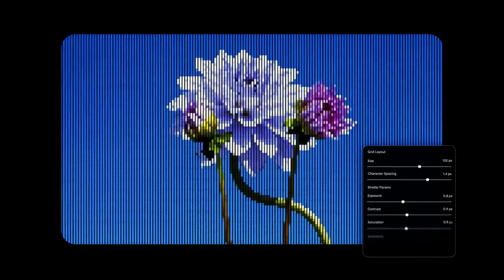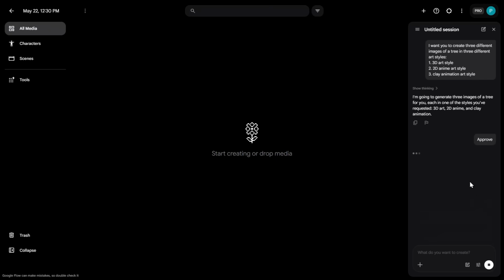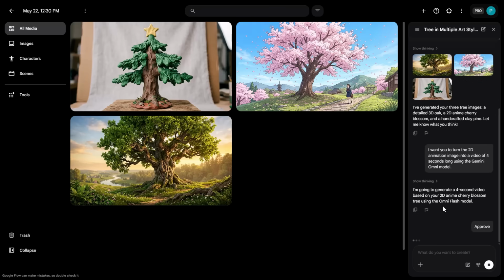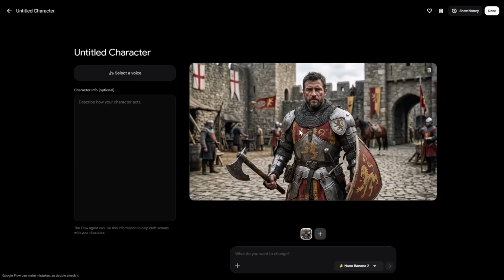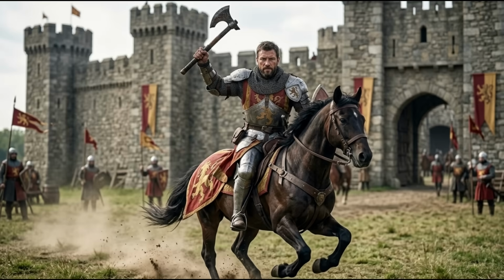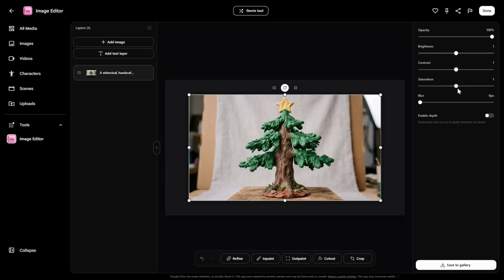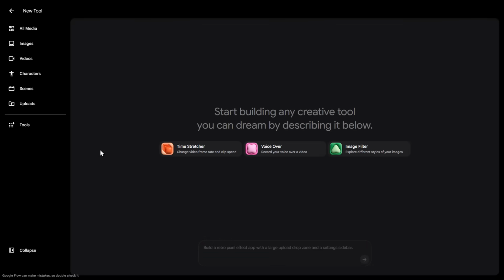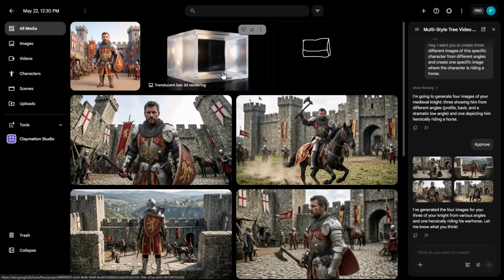The New Google Flow Just Changed AI Filmmaking Forever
Google just dropped a massive update to Google Flow, and this is basically Flow 2.0.
In this video, I'm breaking down everything that's new. Google added a brand new AI Agent that can brainstorm ideas with you, handle multi-step tasks, batch edit your entire project, and even help you create videos longer than one minute. They also added Flow Tools  which lets you vibe code your own custom creative tools without writing a single line of code. And character consistency is finally fixed  identity and voice now stay the same across every single scene.